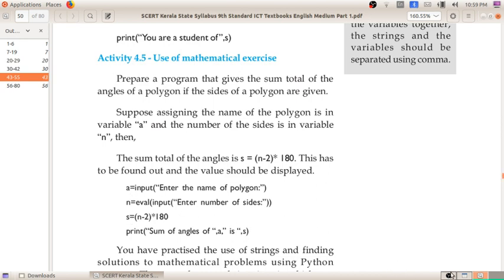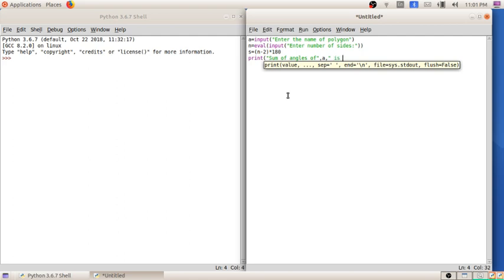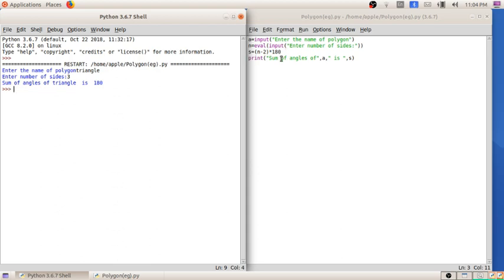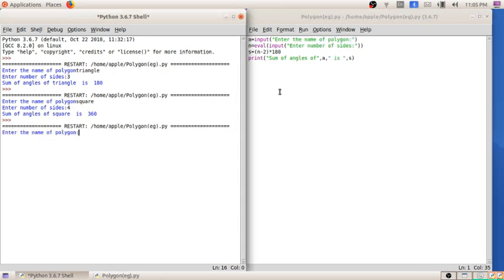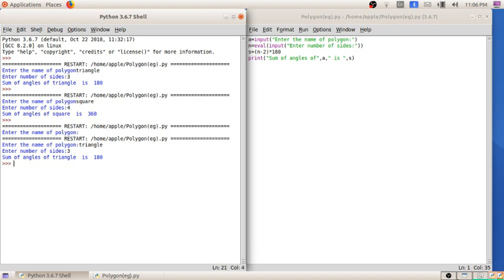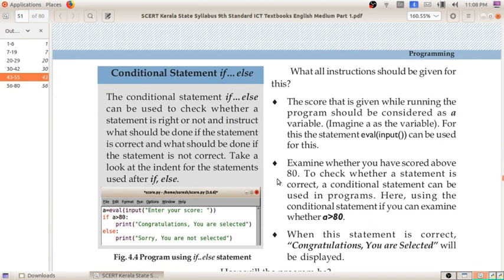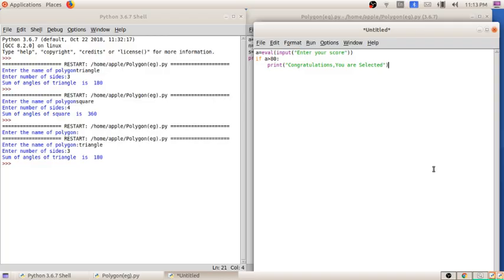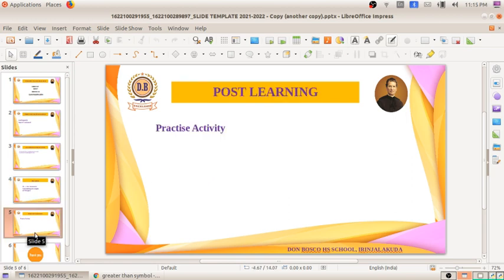ICT 9 Video 18 Babitha